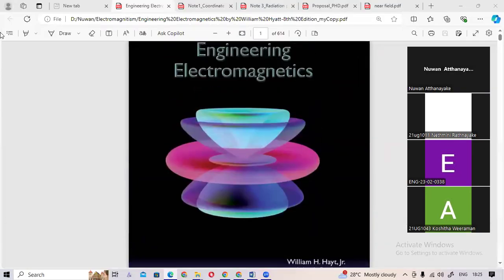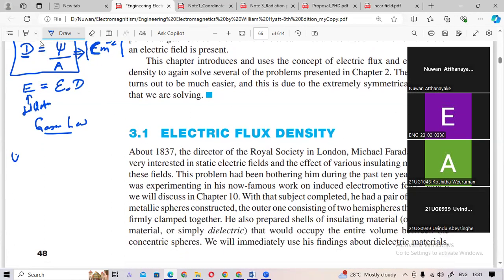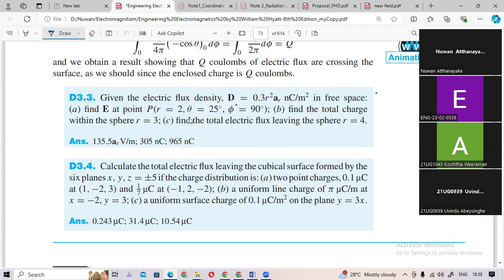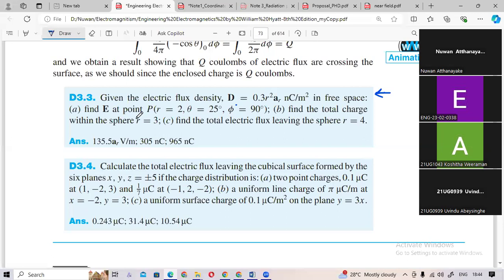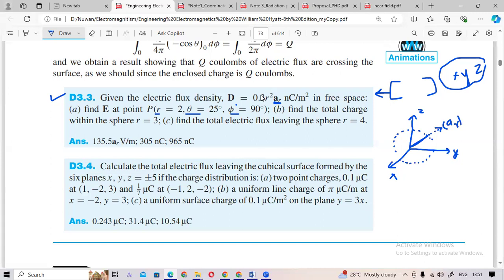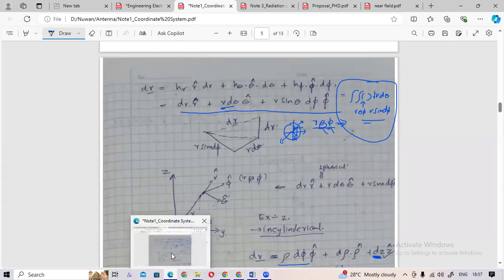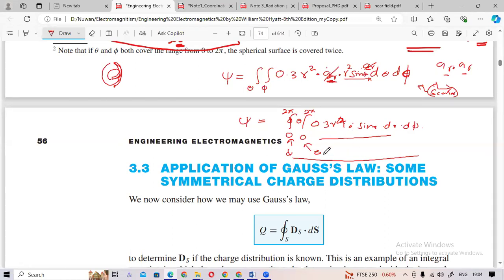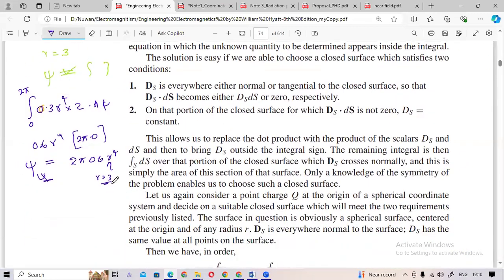Electromagnatism Tutorial 5_GaussLow